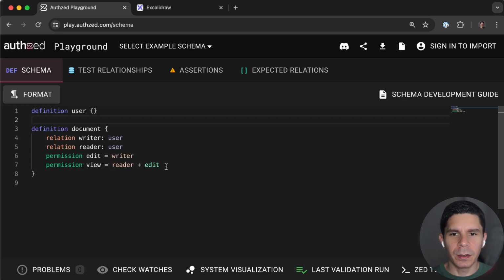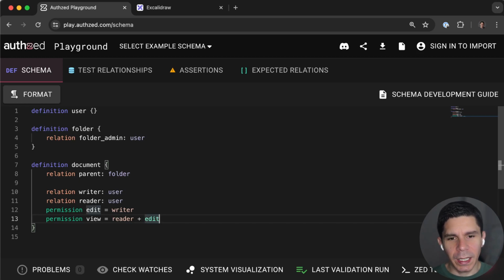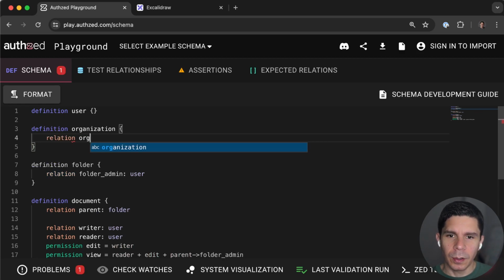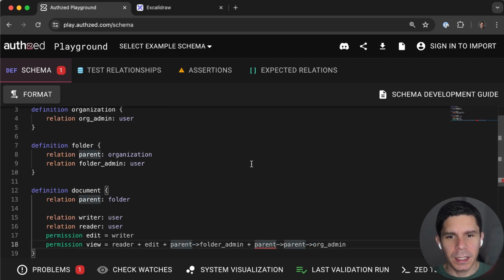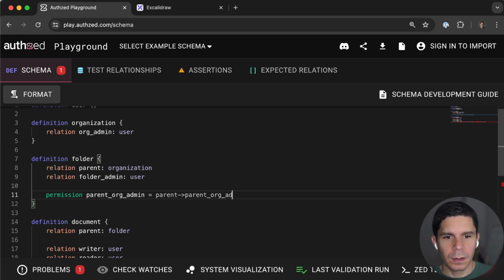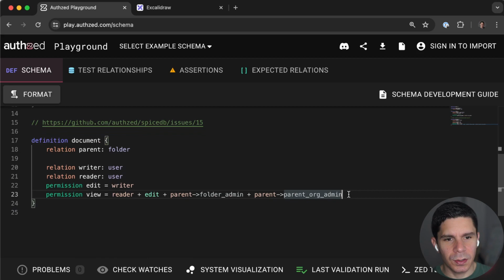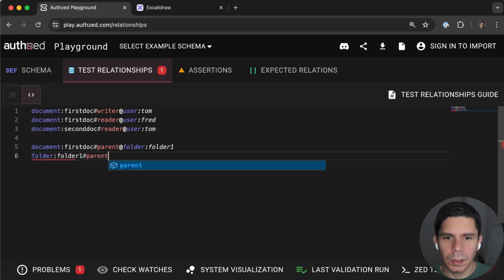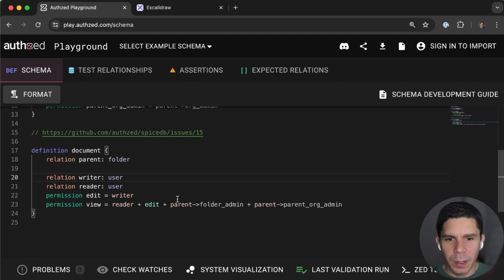Learn SpiceDB - Nested Arrows